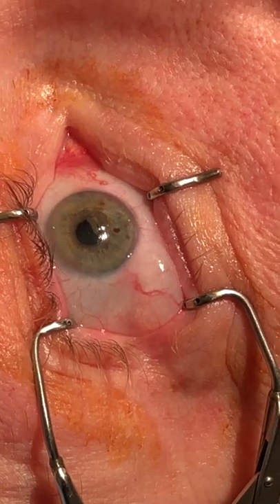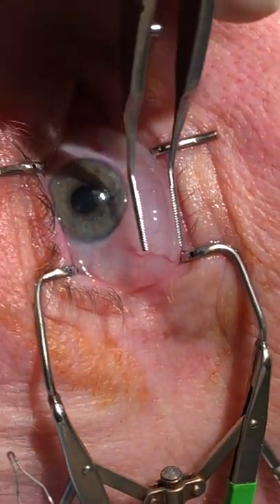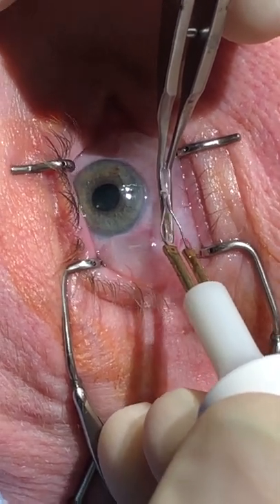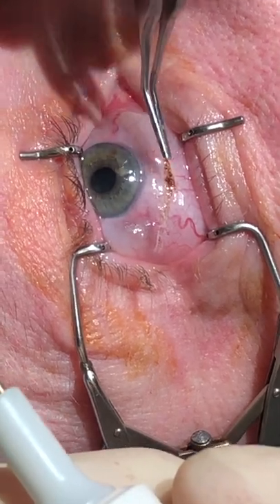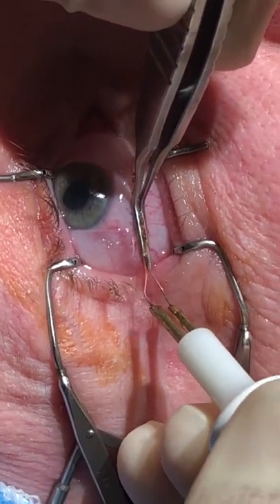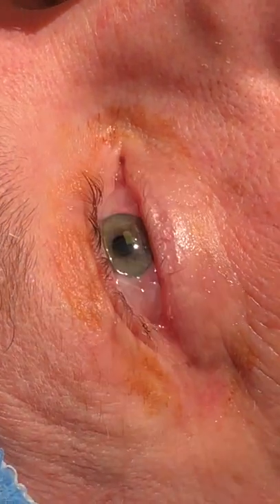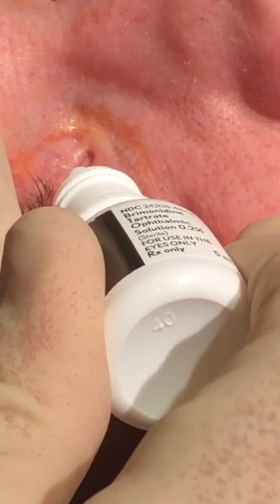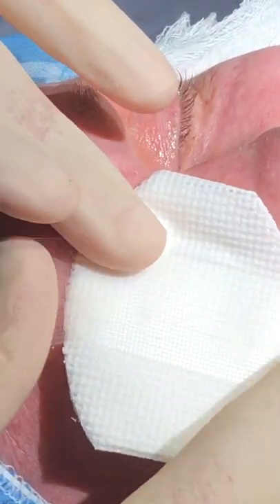Conjunctival Chalasis Surgery - Best Technique - No Pain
I devoted a section to my book, Dry Eye Disease Treatment in the Year 2020, to conjunctival chalasis, a swelling of the conjunctiva due to repeated inflammation.  We often see conjunctival chalasis in patients that have had years of Dry Eye Disease, DED.  DED is an inflammatory condition that produces several inflammatory mediators that settle on the eye causing damage to the conjunctiva.  Eventually the conjunctiva becomes redundant and overhangs on to the lid margin.  I have seen where this worsens DED because the patient cannot get normal excretion from the Meibomian Glands when blinking.  These glands sit at the lid margin and with each blink secrete the contents of the gland that make up the fatty layer of our tear film.  In conjunctival chalasis overhanging conjunctiva blocks the glands preventing normal excretion.  Sometimes after you treat the reason for DED and decrease inflammation the conjunctiva can come back to its normal position but sometimes even with improvement of the DED the conjunctiva retains its redundant form and we have to perform a surgical procedure to remove the excess conjunctiva.

I have tried several techniques like grafts, sutures, and glue but all these techniques have downsides.  One thing that all these techniques have in common is patients report having pain after surgery that can last up to two weeks.  The technique I employ here gives me the best functional and cosmetic effect.  Patients love the fact that it is not painful during the procedure or after.  These surgeries have improved Dry Eye Disease symptoms in patients with unresolved conj chalsis.